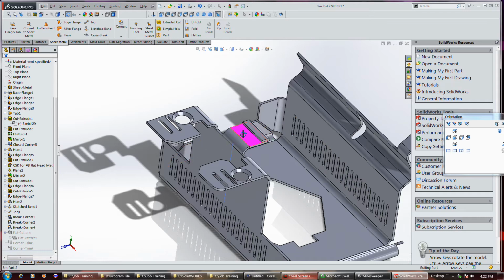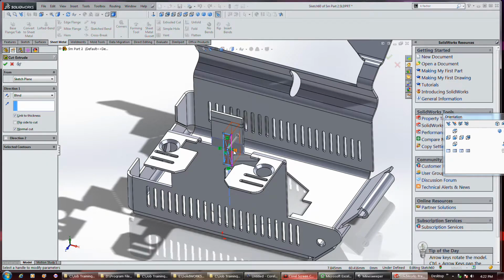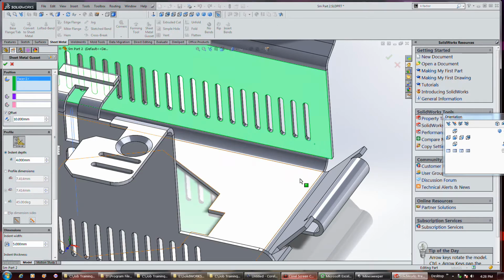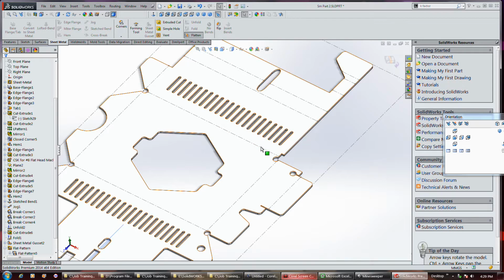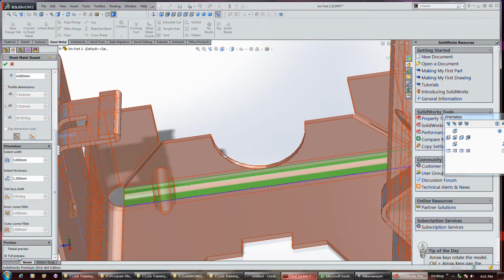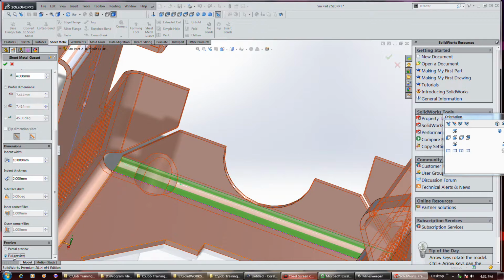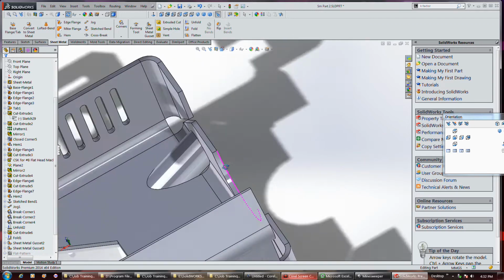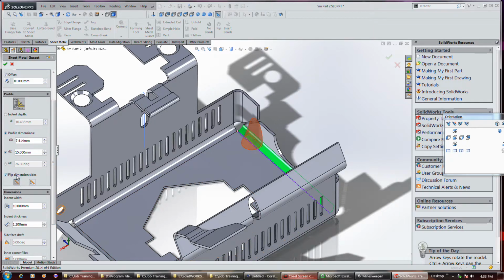Solidworks 9 SM gussets